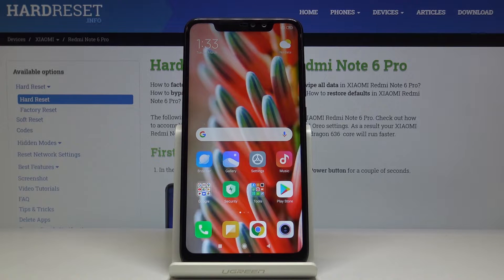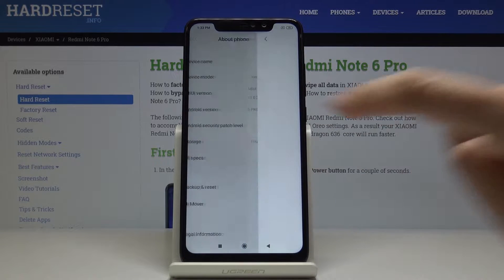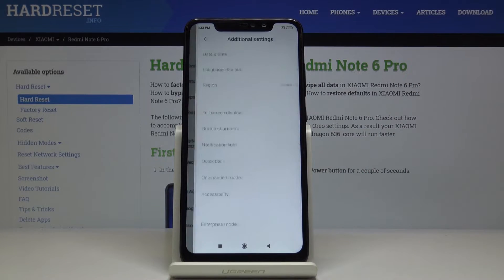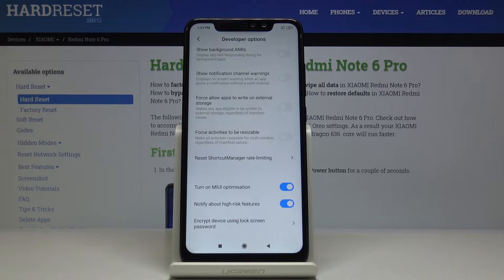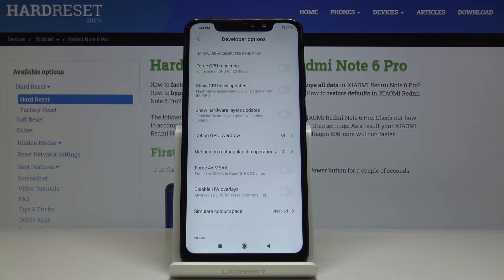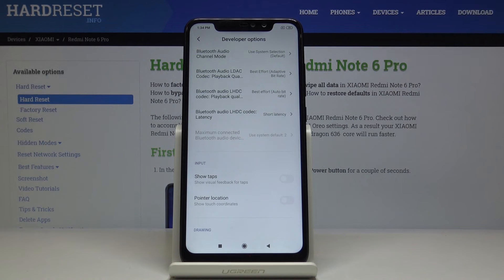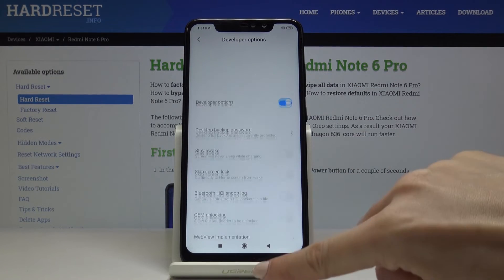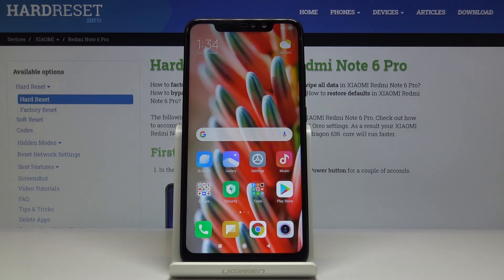How to Open Developer Mode in Xiaomi Redmi Note 6 Pro – Activate Developer Features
Learn more info about Xiaomi Redmi Note 6 Pro:
We are coming to show you the only way to enable developer options in Xiaomi smartphone. This mode allows you to activate USB debugging and unlock OEM, so don’t waste your time and follow our few simple steps. If you want to use your Xioami Redmi Note 6 Pro like a professional user, then you should learn how to get access into special mode called developer mode.

How to enable developer options in Xiaomi Redmi Note 6 Pro? How to activate developer options in Xiaomi Redmi Note 6 Pro? How to open developer settings in Xiaomi Redmi Note 6 Pro? How to allow USB debugging in Xiaomi Redmi Note 6 Pro? How to unlock OEM in Xiaomi Redmi Note 6 Pro?